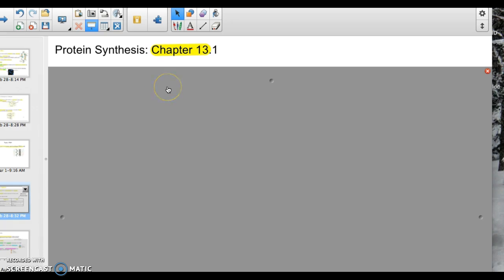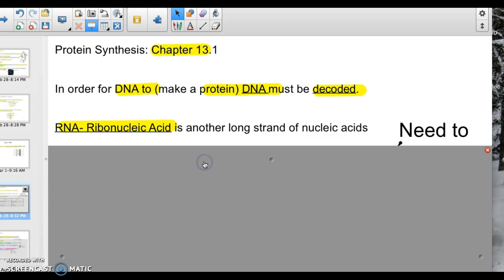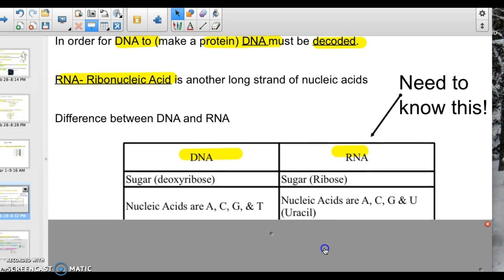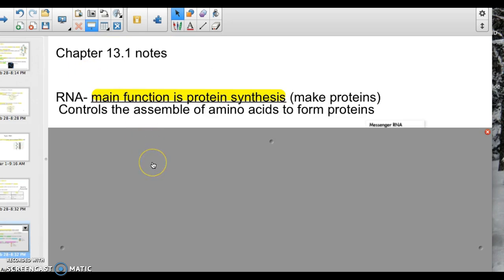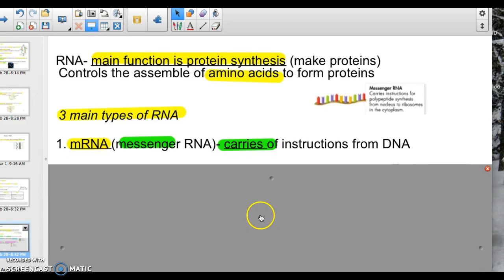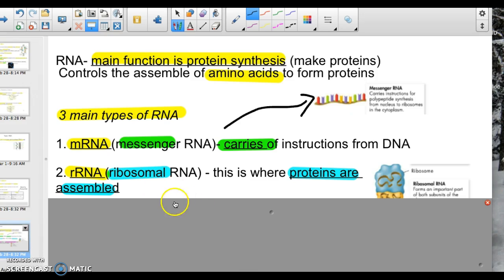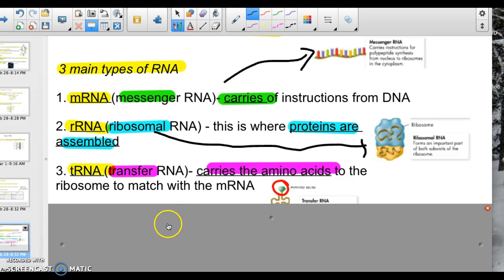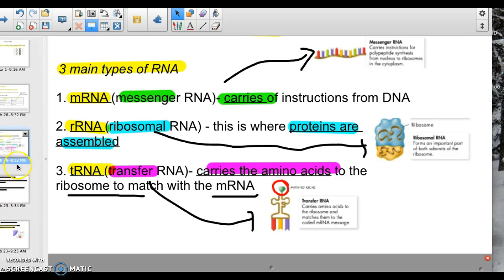Chapter 13.1 RNA notes